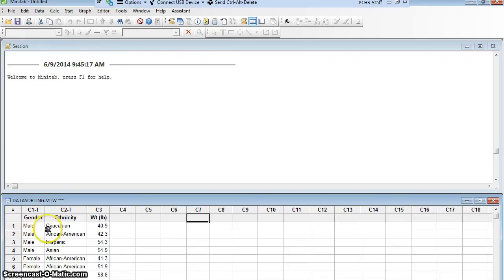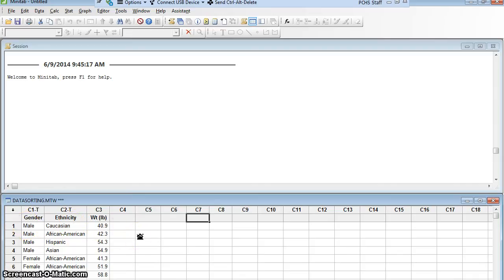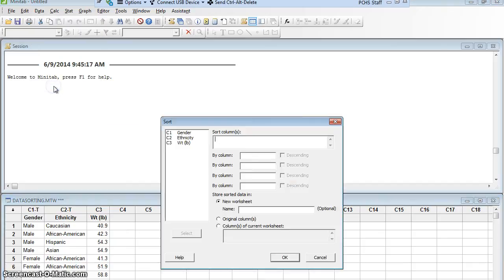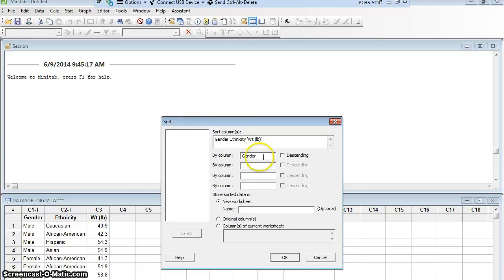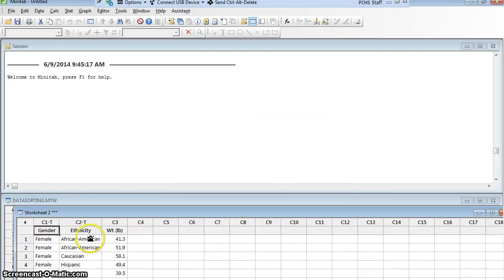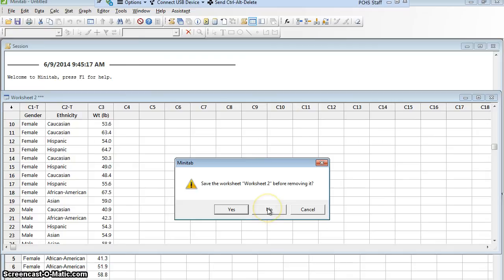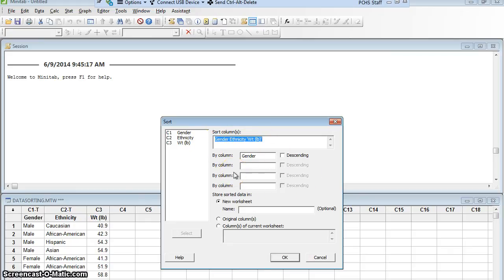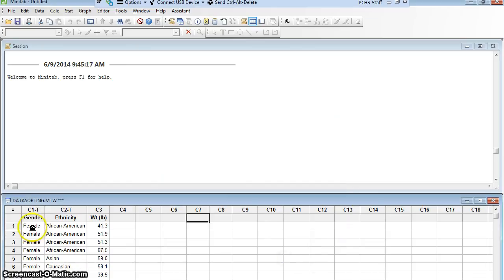M17 Data Sorting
Learn how to sort columns of data using Minitab 17.